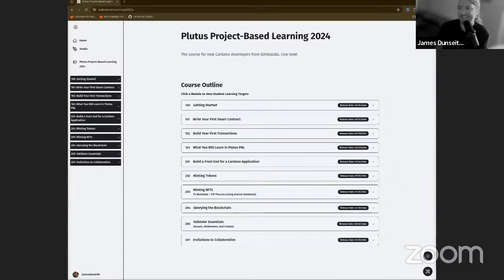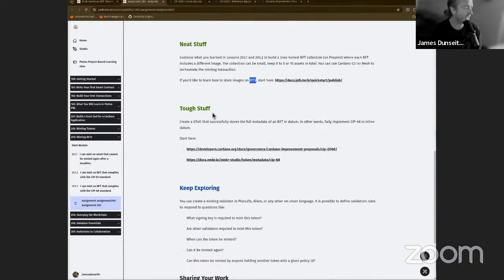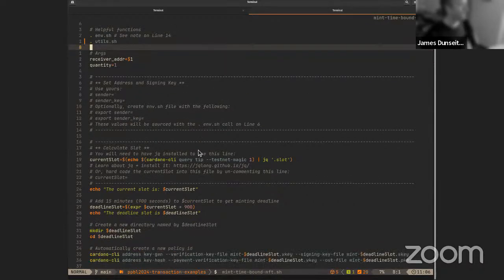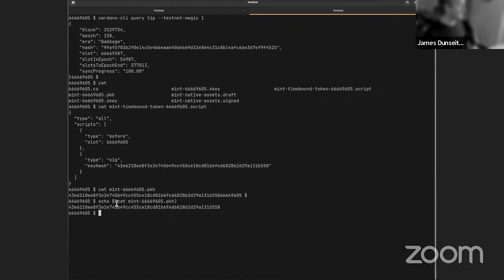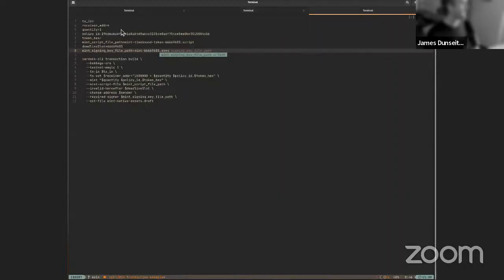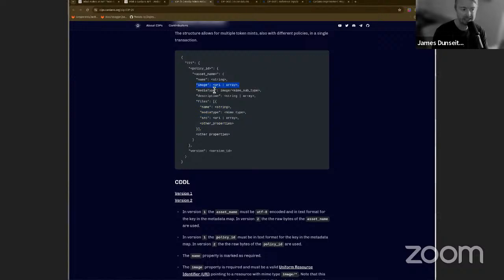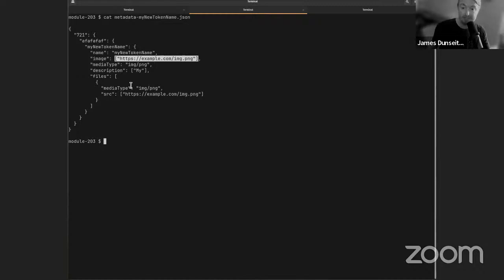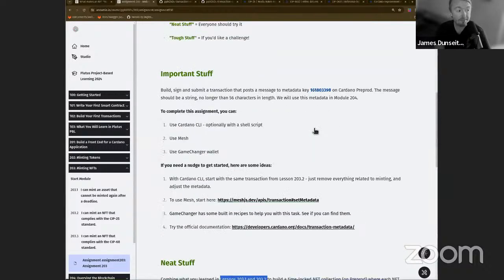LIVE 👩‍🏭Plutus PBL Live Coding session 2024, jul 30th, 2024.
Welcome to a new session of👩‍🏭Plutus PBL Live Coding.

Over the next three Live Coding sessions, we will run live demos of the following "Gimbalabs Plutus Project-Based Learning" modules

7/30 - Module 203: Minting Tokens

7/31 - Module 204: Querying the blockchain - basic usage of @blockfrost_io + @GoMaestroOrg API calls; using @meshsdk to consume API calls; notes on @txpipe_tools tooling; how to think about indexers

8/6 - Module 205: Minting NFTs + discussing evolving standards

00:00  Welcome
01:07  Module 203: intro.
11:46  Module 203: lesson 203.1: I can mint an asset that cannot be minted again after a deadline.
51:09  Module 203: lesson 203.2: I can mint an NFT that complies with the CIP-25 standard.
01:09:09  Final thoughts from learners.

Plutus Project-Based Learning (plutuspbl.io) is the flagship course from Gimbalabs, for anyone who wants to learn to build applications on Cardano.

To accompany the PPBL 2024 course, Gimbalabs hosts a weekly 👩‍🏭Plutus PBL Live Coding session, on Wednesdays from 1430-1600 UTC. All are welcome to ask questions about PPBL lessons, get help on projects, and meet up with our highly-engaged + big-hearted community.